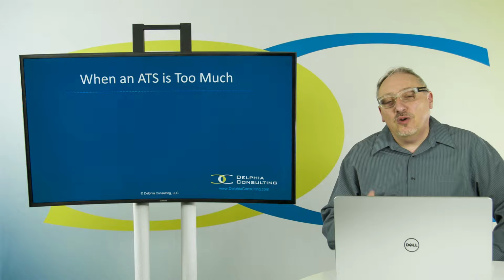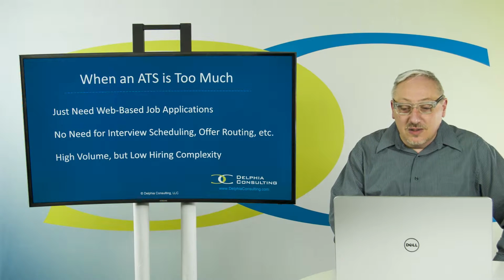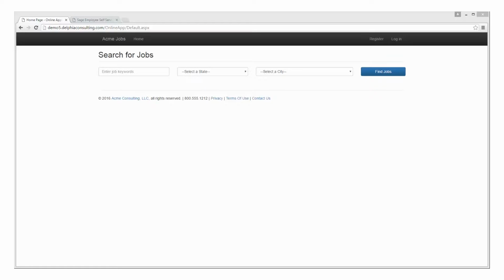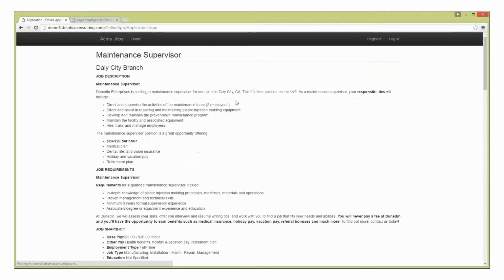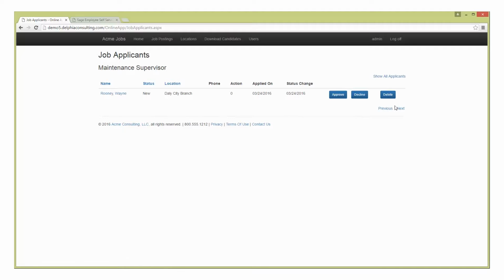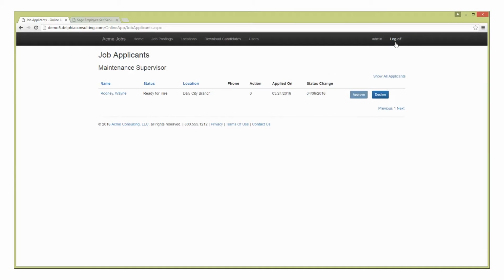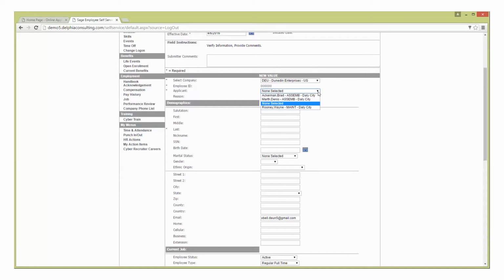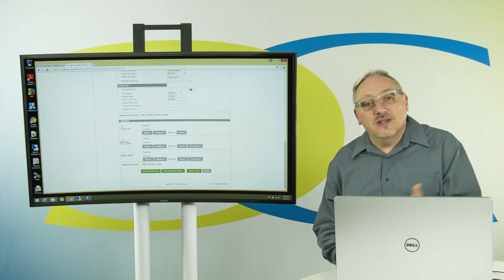Basic Online Application for Sage HRMS HR Actions Overview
For some organizations, it doesn’t make sense to deploy a comprehensive applicant tracking system like Sage HRMS Cyber Recruiter.  Simplify the recruit-to-hire process by providing a web-based job application form designed to populate a list of applicants within a new hire form in Sage HRMS HR Actions.